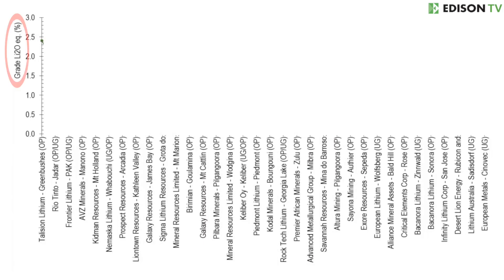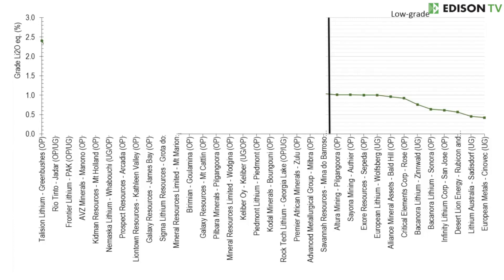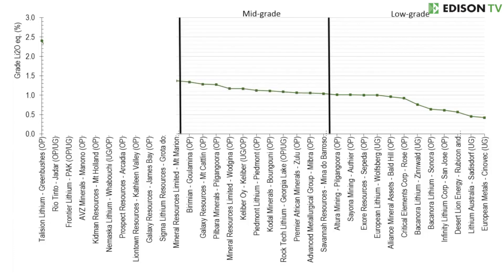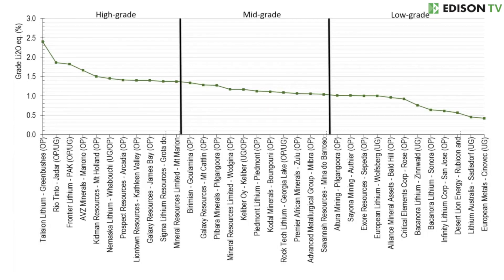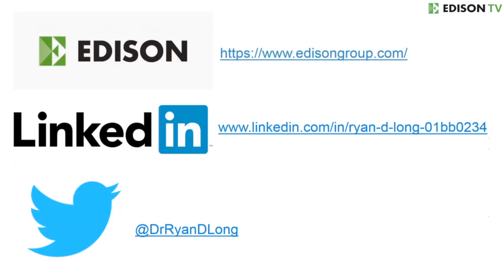The hard rock lithium grade curve – what is high grade?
In this video we look at the grade curve of hard rock lithium projects. We believe this video gives the viewer the context required to validate what a company is saying about the grade of its deposit.